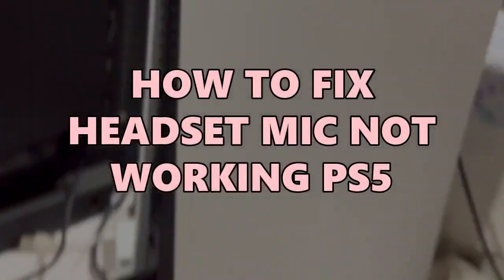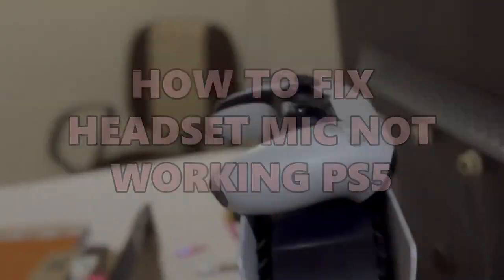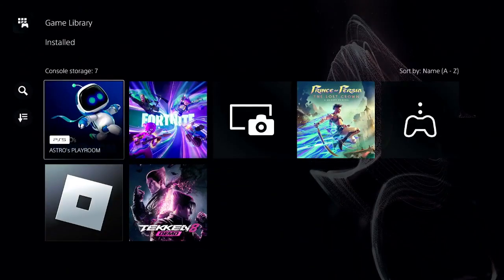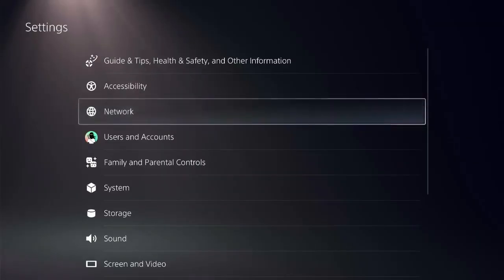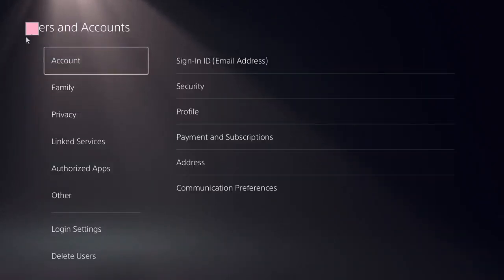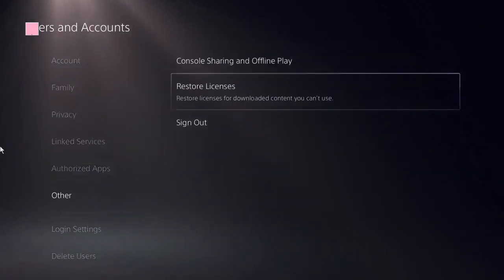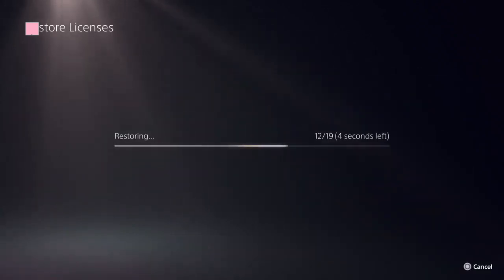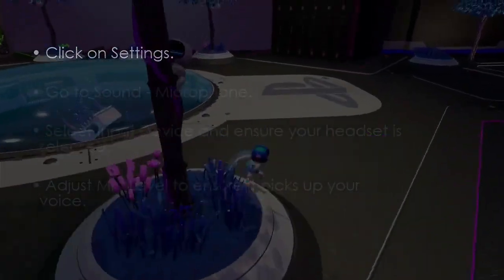How to fix Headset Mic Not Working PS5